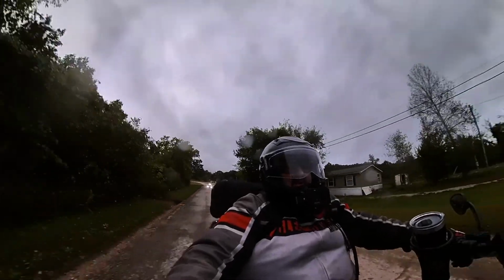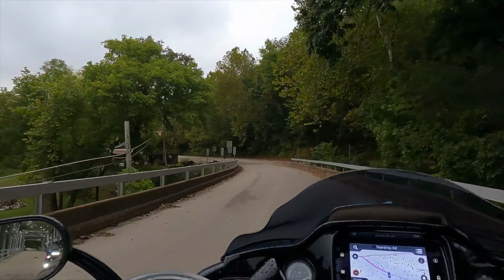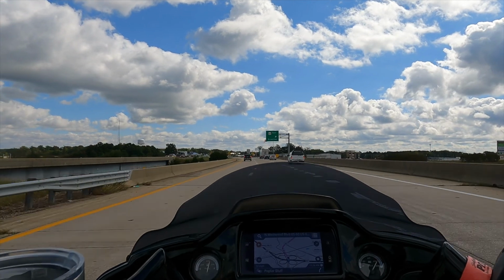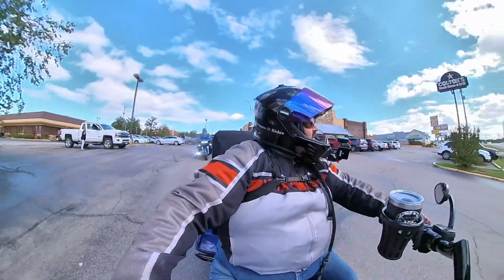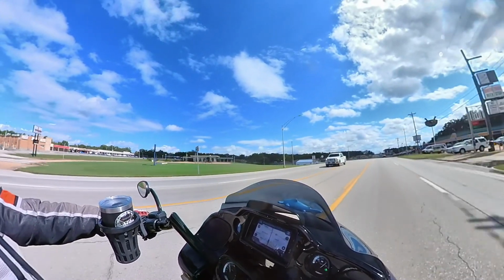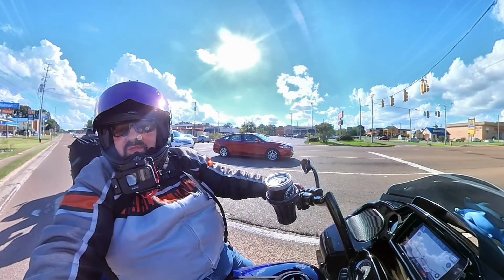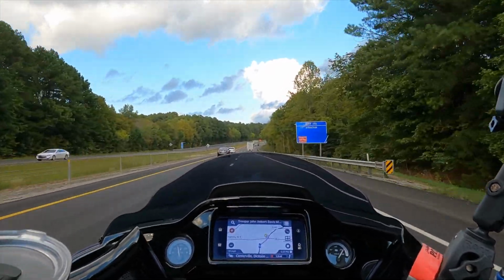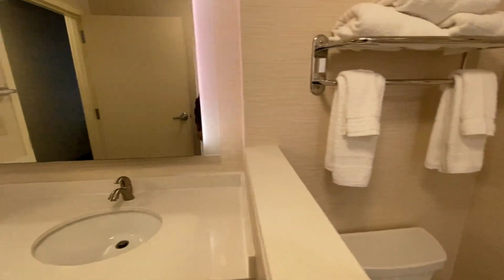Leaving Sharks in the Ozarks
Ride home from Sharks in the Ozarks. St Robert, MO to Dickson, TN

On October 3rd, Nick and I left the Sharks in the Ozarks meeting headed home. We rode from St. Robert to Dickson , Tn. We had a good day of riding.
Great lunch at Colton’s Steakhouse in Popular Bluff. Thank you to the Fellowship Church for our lunch.

Chapters:
00:00  introduction
01:35 Headed to Devils Elbow
04:36 1st Gas stop
07:28 Lunch at Colton’s
09:40 Leaving Colton’s
12:35 What do the Popo want?
14:14 Quick stop.
16:32 ending